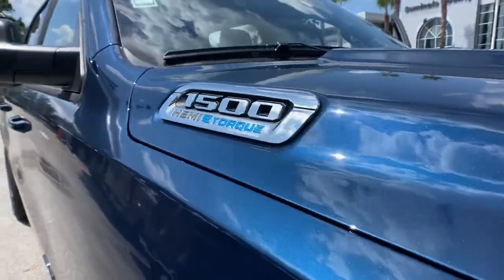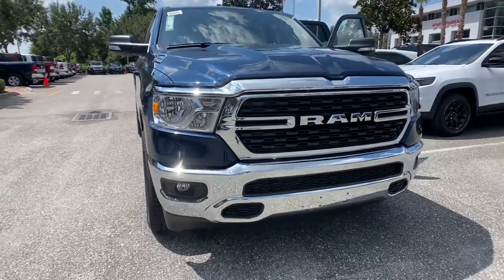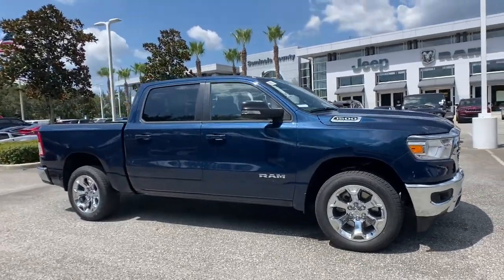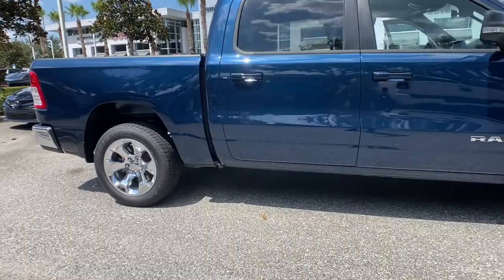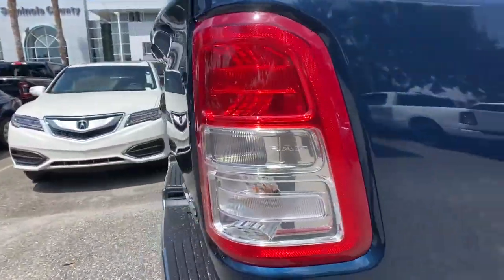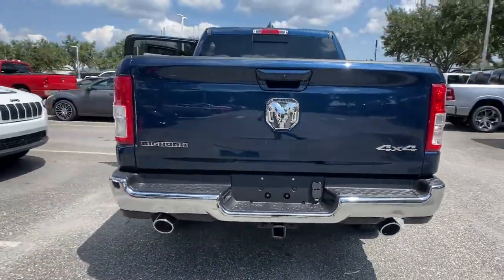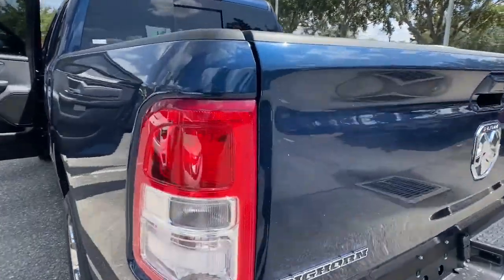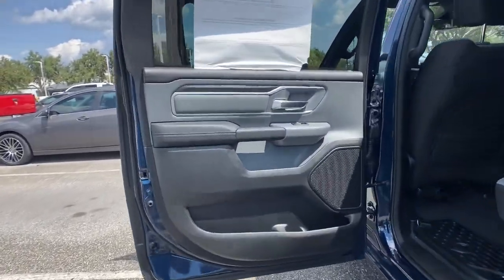2022 Ram 1500 Orlando, Deltona, Sanford, Oviedo, Winter Park, FL NN402803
Patriot Blue Pearlcoat New 2022 Ram 1500 available in 750 Towne Center Blvd., Sanford, Florida at CDJR of Seminole County. Servicing the Orlando, Deltona, Sanford, Oviedo, Winter Park, FL area.
2022 Ram 1500 Big Horn - Stock#: NN402803 - VIN#: 1C6SRFFT2NN402803

Nav System, Keyless Start, Onboard Communications System, iPod/MP3 Input, Back-Up Camera, Hitch, WHEELS: 20 X 9 ALUMINUM CHROME CLAD... 4x4. EPA 22 MPG Hwy/18 MPG City! Patriot Blue Pearl Coat exterior, Big Horn trim. OPTION PACKAGES: ENGINE: 5.7L V8 HEMI MDS VVT ETORQUE Active Noise Control System, Heavy Duty Engine Cooling, Passive Tuned Mass Damper, GPEC 5 Engine Controller, GVWR: 7,100 lbs, Dual Rear Exhaust w/Bright Tips, HEMI Badge, 23 Gallon Fuel Tank, 18 Aluminum Spare Wheel, WHEELS: 20 X 9 ALUMINUM CHROME CLAD (WRK), BIG HORN LEVEL 1 EQUIPMENT GROUP Google Android Auto, SiriusXM Radio Service, Bluetooth Handsfree Phone & Audio, USB Host Flip, Rear Window Defroster, For Details, Visit DriveUconnect.com, Integrated Center Stack Radio, Rear View Auto Dim Mirror, Power Adjustable Pedals, Rear Power Sliding Window, Rear Dome w/On/Off Switch Lamp, Connectivity - US/Canada, Glove Box Lamp, 4G LTE Wi-Fi Hot Spot, Exterior Mirrors w/Heating Element, Power 8-Way Driver Seat, Auto Dim Exterior Driver Mirror, Rear Underseat Compartment Storage, Radio: Uconnect 5 W w/8.4 Display, 8.4 Touchscreen Display, Foam Bottle Insert (Door Trim Panel), Class IV Receiver Hitch, Black Premium Power Mirrors, Apple CarPlay, Big Horn IP Badge, SiriusXM Satellite Radio, Exterior Mirrors w/Supplemental Signals, Exterior Mirrors, RADIO: UCONNECT 5 NAV W/8.4 DISPLAY Google Android Auto, SiriusXM Radio Service VISIT US TODAY: Vehicle pricing includes all offers and incentives. Sales tax, registration fees, dealer installed options, reconditioning costs, and $999 dealer fee not included in all vehicle prices shown and must be paid by the purchaser. While great effort is made to ensure the accuracy of the information on this site, errors do occur so please verify information with a customer service rep. Fuel economy calculations based on original manufacturer data for trim engine configuration. Please confirm the accuracy of the included equipment by calling us prior to purchase.
MONOTONE PAINT,QUICK ORDER PACKAGE 27Z BIG HORN  -inc: Engine: 5.7L V8 HEMI MDS VVT eTorque  Transmission: 8-Speed Automatic (8HP75)  Big Horn Badge,CLUSTER 7.0 TFT COLOR DISPLAY,WHEELS: 20 X 9 ALUMINUM CHROME CLAD (WRK),MANUFACTURER'S STATEMENT OF ORIGIN,GVWR: 7 100 LBS,RADIO: UCONNECT 5 NAV W/8.4 DISPLAY  -inc: Google Android Auto  SiriusXM Radio Service  USB Host Flip  Disassociated Touchscreen Display  HD Radio  For Details  Visit DriveUconnect.com  Integrated Center Stack Radio  Connectivity - US/Canada  Air Conditioning ATC w/Dual Zone Control  GPS Navigation  4G LTE Wi-Fi Hot Spot  SiriusXM w/360L  All Radio Equipped Vehicles  Connected Travel & Traffic Services  All R1 High Radios  8.4 Touchscreen Display  Apple CarPlay,DIESEL GRAY/BLACK  CLOTH BENCH SEAT,TRANSMISSION: 8-SPEED AUTOMATIC (8HP75),MOPAR FRONT & REAR RUBBER FLOOR MATS,BIG HORN LEVEL 1 EQUIPMENT GROUP  -inc: Google Android Auto  SiriusXM Radio Service  Bluetooth Handsfree Phone & Audio  USB Host Flip  Rear Window Defroster  For Details  Visit DriveUconnect.com  Integrated Center Stack Radio  Rear View Auto Dim Mirror  Power Adjustable Pedals  Rear Power Sliding Window  Rear Dome w/On/Off Switch Lamp  Connectivity - US/Canada  Glove Box Lamp  4G LTE Wi-Fi Hot Spot  Exterior Mirrors w/Heating Element  Power 8-Way Driver Seat  Auto Dim Exterior Driver Mirror  Rear Underseat Compartment Storage  Radio: Uconnect 5 W w/8.4 Display  8.4 Touchscreen Display  Foam Bottle Insert (Door Trim Panel)  Class IV Receiver Hitch  Black Premium Power Mirrors  Apple CarPlay  Big Horn IP Badge  SiriusXM Satellite Radio  Exterior Mirrors w/Supplemental Signals  Exterior Mirrors Courtesy Lamps  Universal Garage Door Opener  Cluster 3.5 TFT Color Display  Power-Folding Mirrors  2nd Row In Floor Storage Bins  Sun Visors w/Illuminated Vanity Mirrors  Power 2-Way Driver Lum,TIRES: 275/55R20 ALL SEASON LRR,3.21 REAR AXLE RATIO  (STD),ENGINE: 5.7L V8 HEMI MDS VVT ETORQUE  -inc: Active Noise Control System  Heavy Duty Engine Cooling  Passive Tuned Mass Damper  GPEC 5 Engine Controller  GVWR: 7 100 lbs  Dual Rear Exhaust w/Bright Tips  HEMI Badge  23 Gallon Fuel Tank  18 Aluminum Spare Wheel,PATRIOT BLUE PEARLCOAT,Four Wheel Drive,Tow Hitch,Power Steering,ABS,4-Wheel Disc Brak